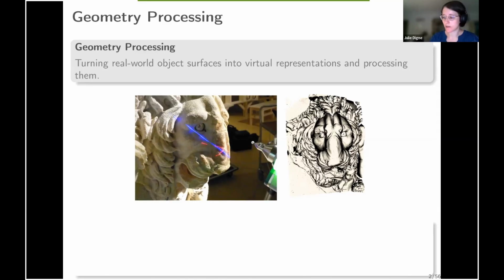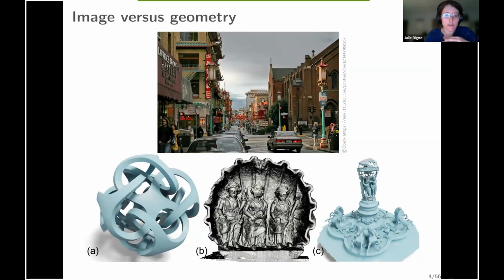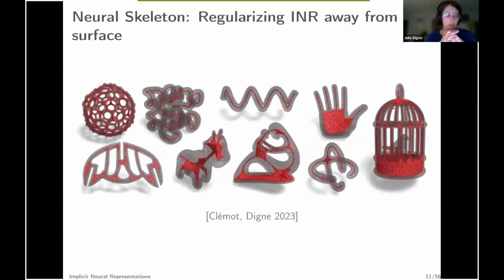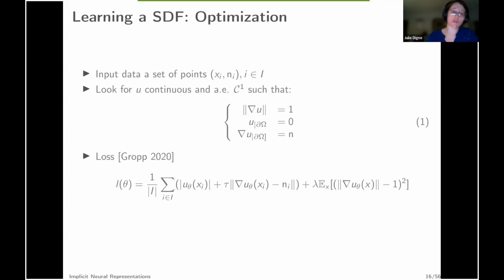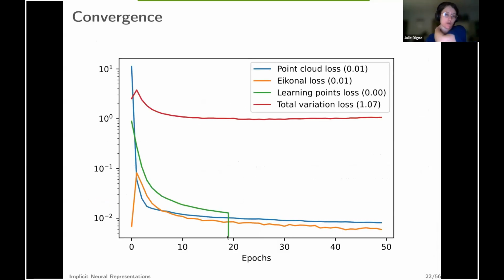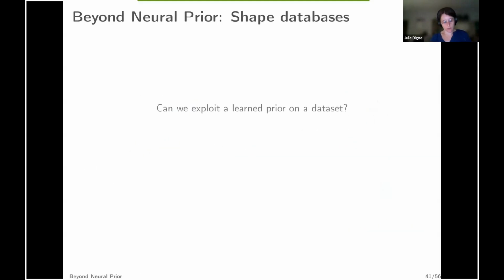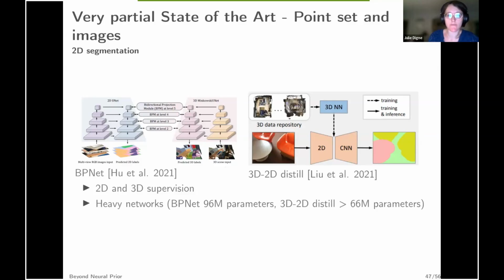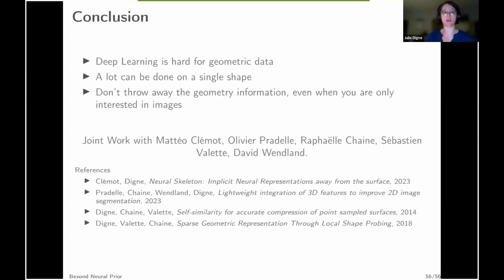Julie Digne - DLGC@CVPR 2024 Keynote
Talk title: Machine Learning for Geometric Shape Analysis

Abstract

Neural Implicits have recently attracted a lot of attention as a way to represent shapes and avoid any explicit representation. In this talk I will describe how to leverage this description for shape analysis tasks and in particular global information such as medial axis extraction. In a second part of the talk, I will discuss how to leverage geometric information to improved image segmentation tasks yielding lighter and faster to train segmentation networks.

Biography

Dr. Julie Digne is a Senior Researcher at CNRS. Her main interests are Geometry Processing, and more precisely surface analysis, denoising, compression, and segmentation, using conventional or machine learning based approaches. She obtained her PhD in Applied Mathematics from École Normale Supérieure Paris-Saclay (France) in 2010 with Jean-Michel Morel, for which she was awarded the Fondation Jacques Hadamard PhD award. She publishes in top venues for Computer Graphics, Geometry, and Machine Learning, and serves in top conference committees (Siggraph, Eurographics, SGP). In 2021 she was program chair of the Symposium on Geometry Processing.